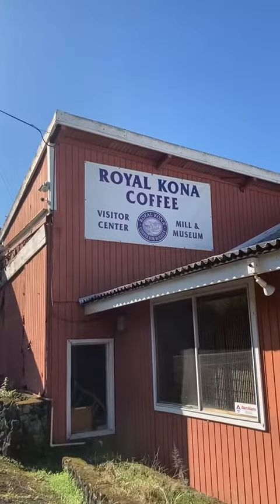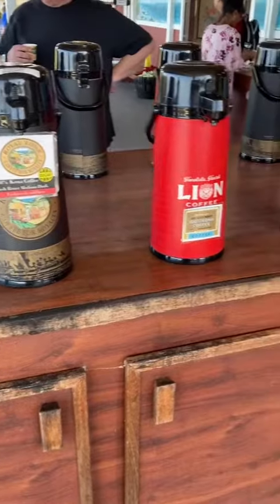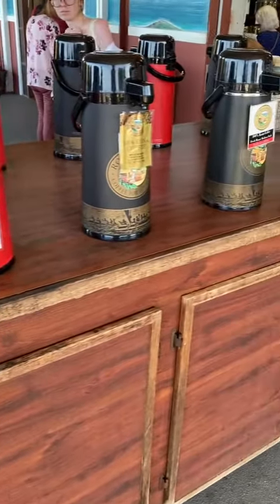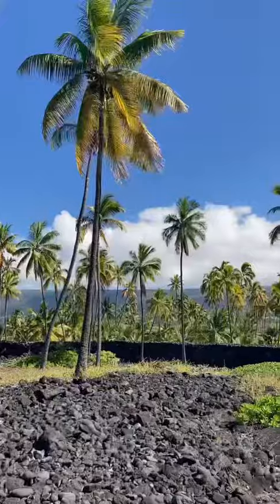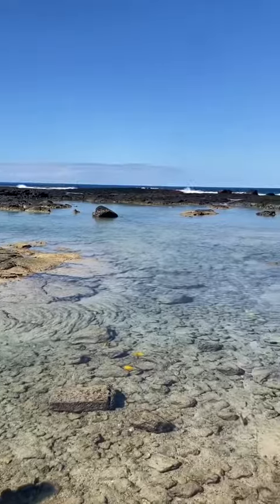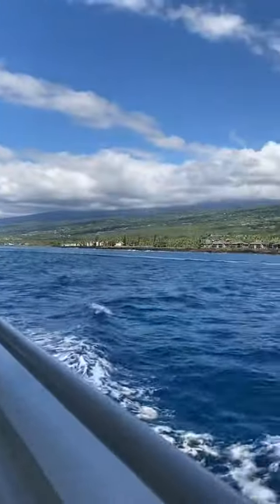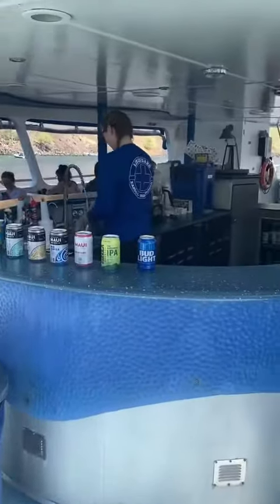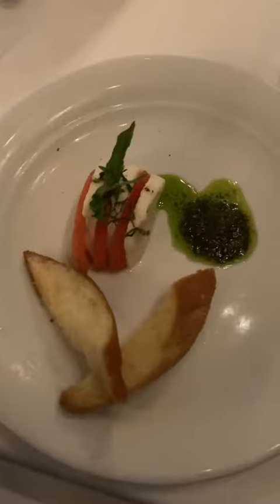Hawaiian Vacation - Day 7: Kona, Royal Kona Coffee, Puuhonau O Honaunau, Body Glove, Saint Benedicts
Hawaiian Vacation - Day 7: Kona, Royal Kona Coffee, Puuhonau O Honaunau, Body Glove, Saint Benedicts.  Norwegian Cruise - Pride of America ship.